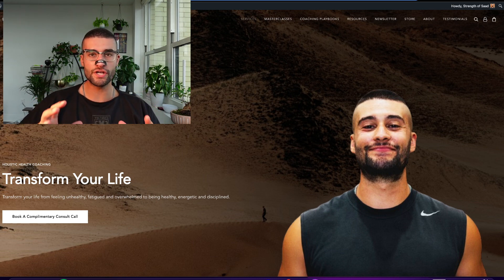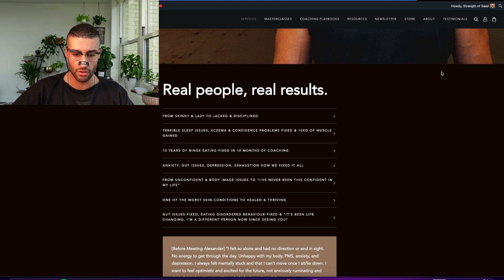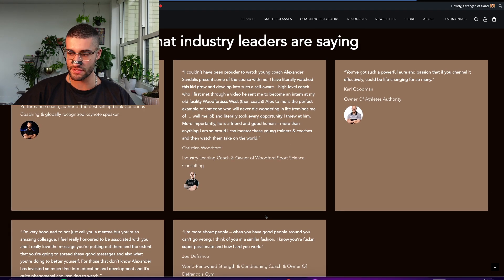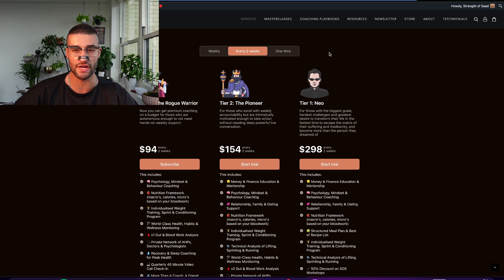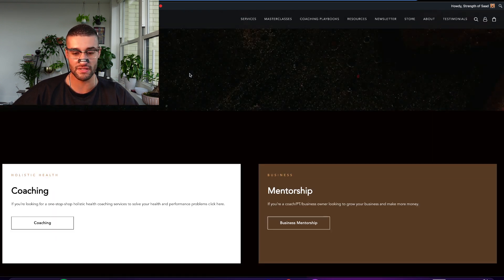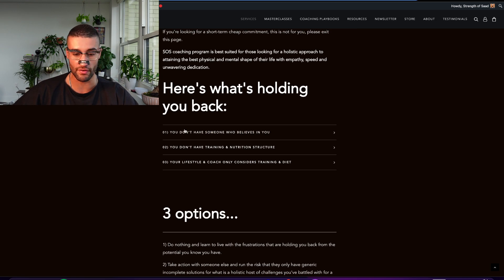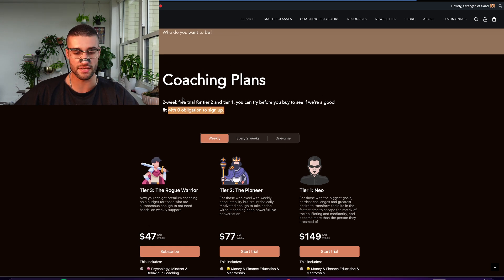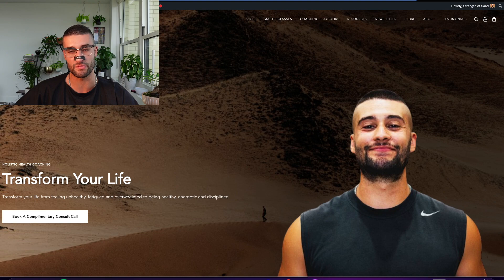High Ticket Coaching Sales Page Explanation & What You Can Learn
Strength Of Saad coaching sales page NEW UPDATE explanation and what you can apply to your website/coaching sales page.

why I made the page shorter and removed things
why I remove my 6m agreement from the website
why I offered one-time consults in the coaching offers
tricks to make a website more succinct without having to remove content